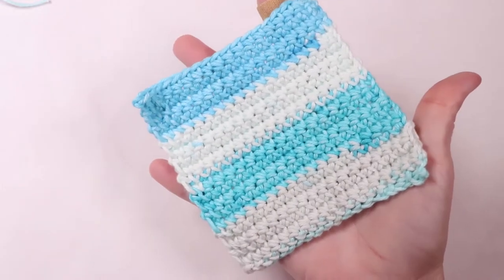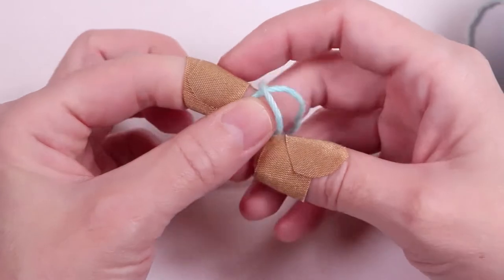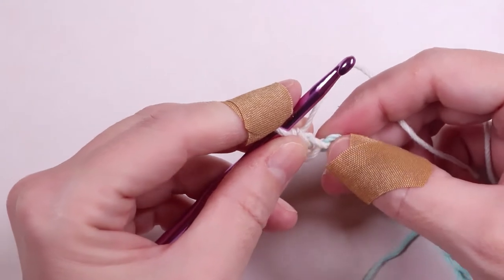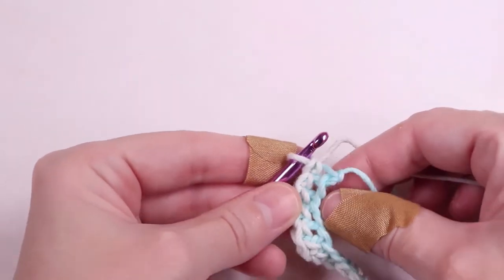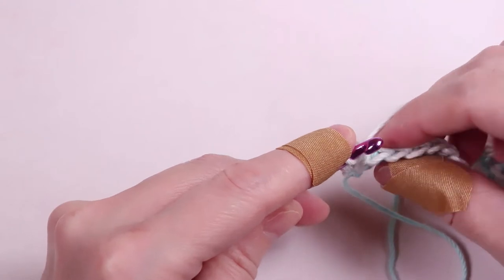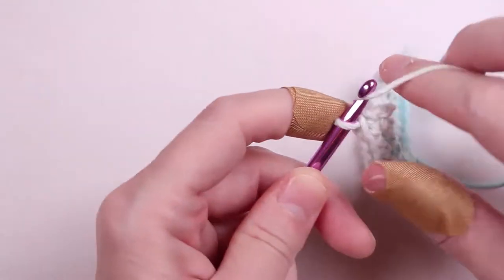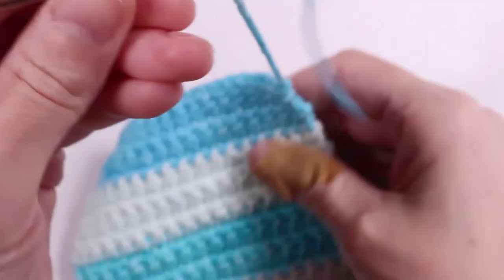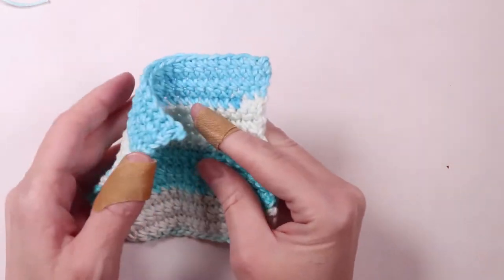Easy Beginner Single Crochet Dishcloth - How To Make a Crochet Dish cloth - Left Handed Version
How to make a crochet dishcloth left handed version. This is an easy beginner dishcloth that anyone can make. It uses only one stitch: the single crochet. This is an easy beginner crochet project